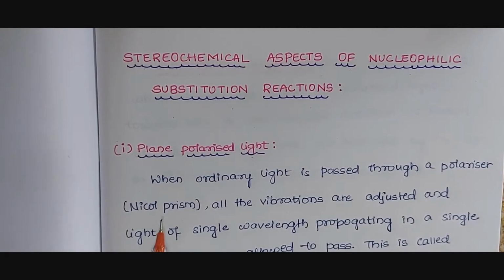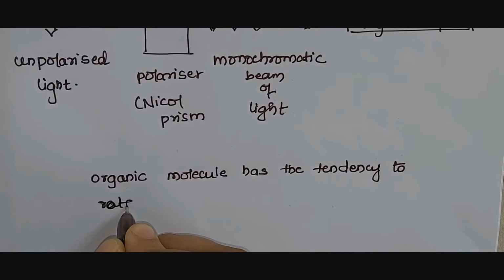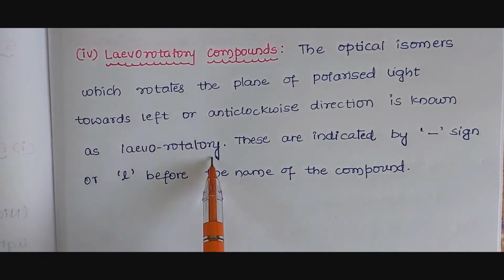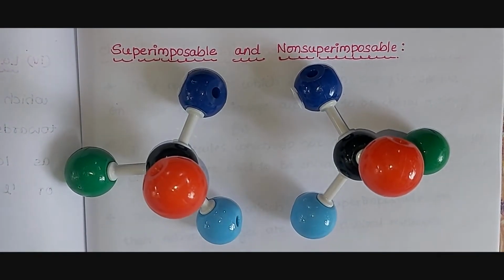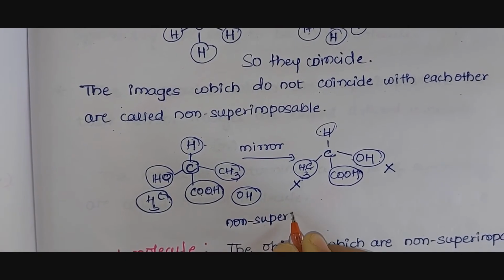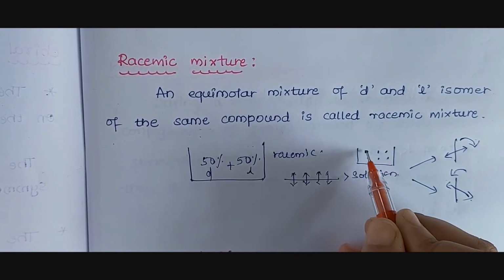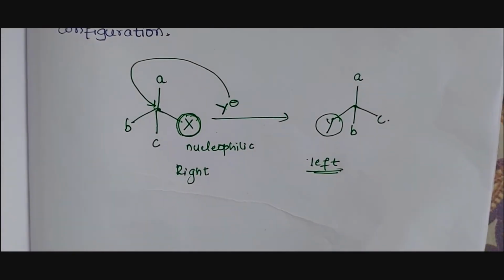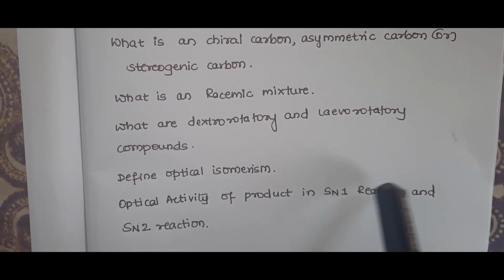Haloalkanes and Haloarenes ( PART 7)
STEREOCHEMICAL ASPECTS  OF NUCLEOPHILIC SUBSTITUTION REACTION

Plane polarized light

Optical activity

Dextrorotatory,Laevorotatory

Optical isomers

Chiral carbon

Enantiomers

Racemic mixture

Retention and Inversion of configuration